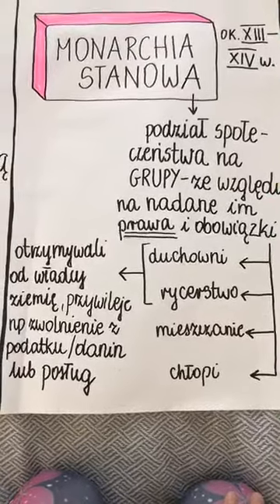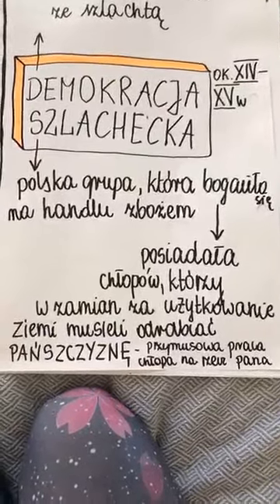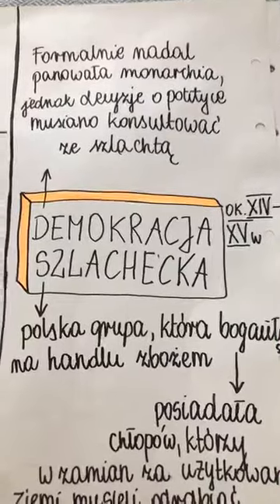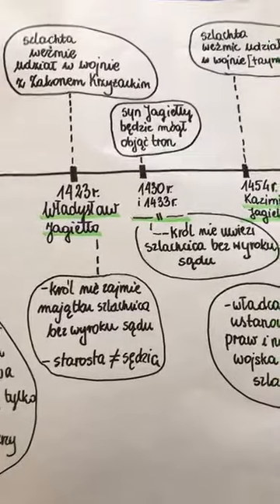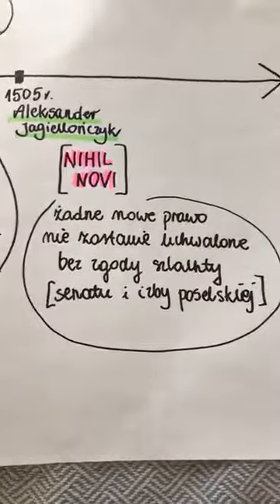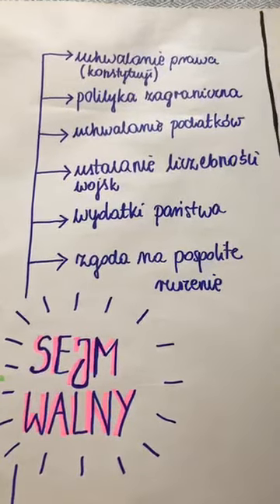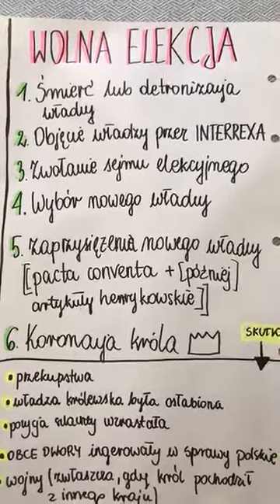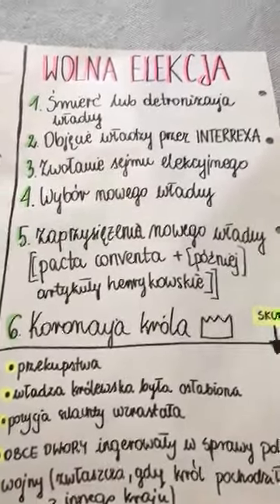Historia klasa 6: Demokracja szlachecka.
Jak w Polsce powstała demokracja szlachecka.